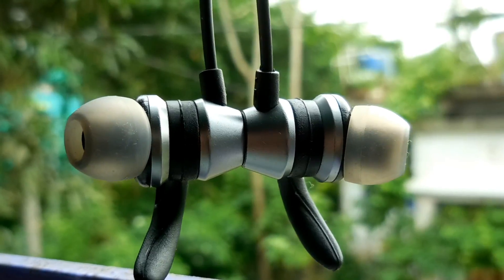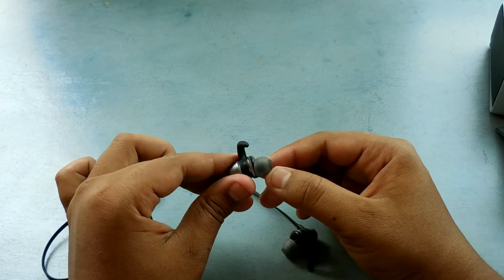Best Wireless Headphone? | Boult Space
Hey guys in this video, I have unboxed and reviewed the boult space earphone. Overall the quality of the product is really good at the price, also the sound quality is very good. So, if you are looking for a good wireless Bluetooth earphone, this is the right one. I recommend it.

More Awesome videos are coming soon.

Peace!!